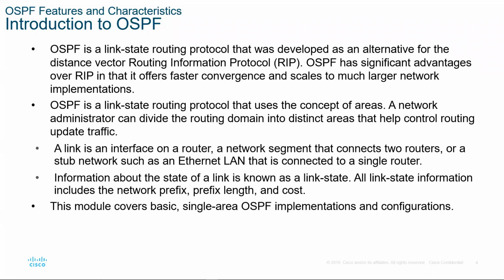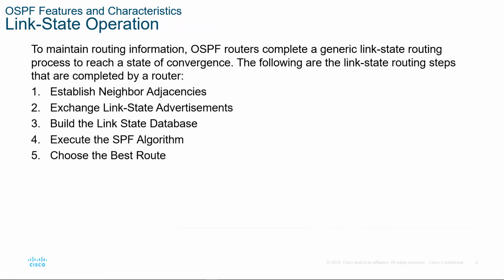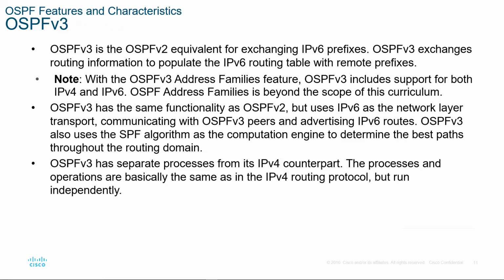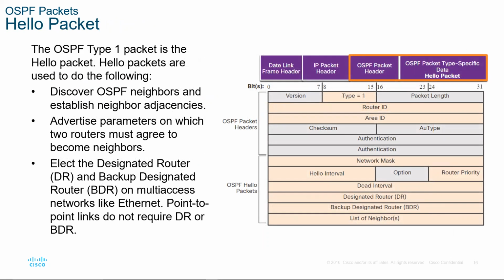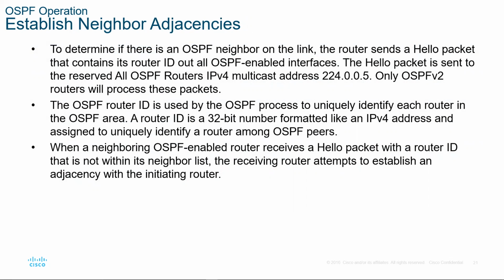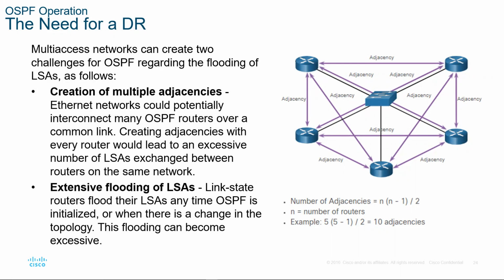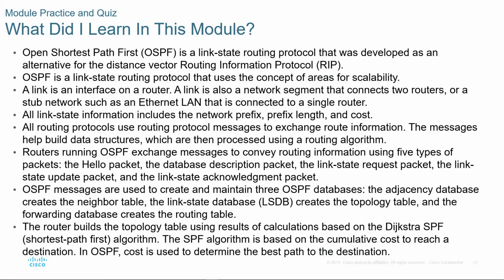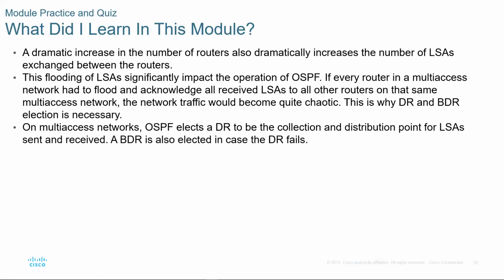Cisco Netacad ENSA course - Module 1 - OSPFv2 Concepts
Welcome to the Cisco Netacad Enterprise Networking, Security, and Automation (ENSA) course - Module  1 - OSPFv2 Concepts

We will be discussing the features and characteristics of OSPFv2, how OSPF uses various different packet types to communicate with other OSPF enabled devices within the network and the basic operation within a single area.